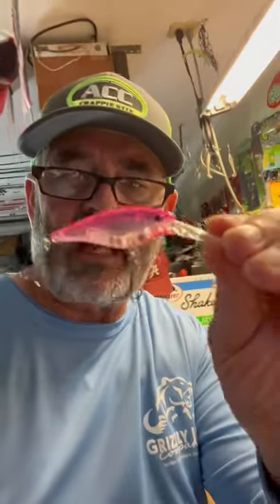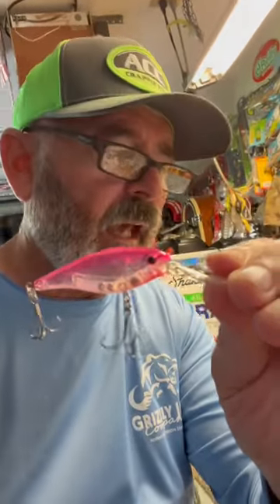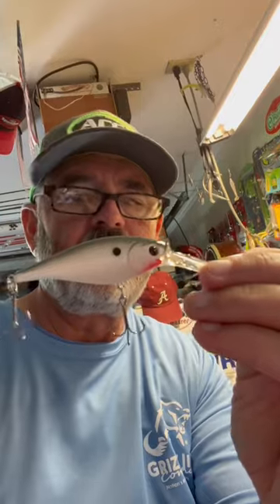Berkley Flicker Shad depths when pulling or trolling crank baits.